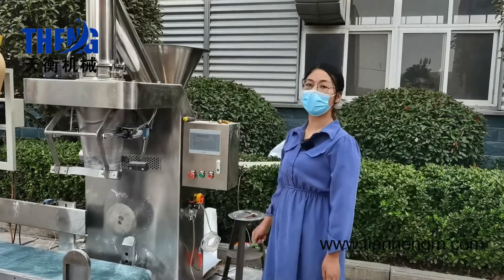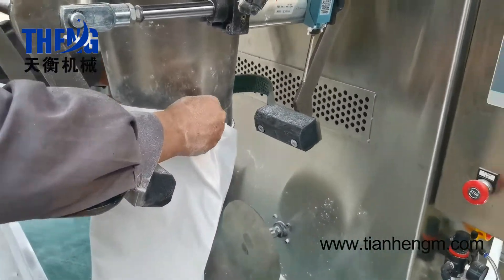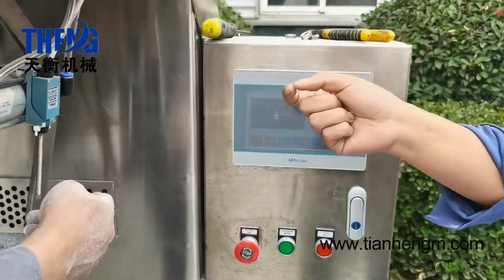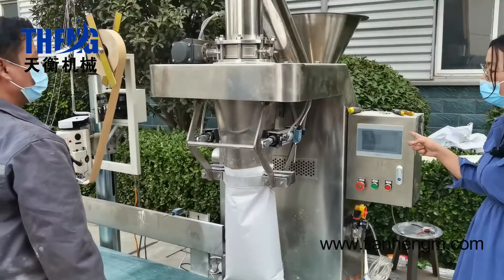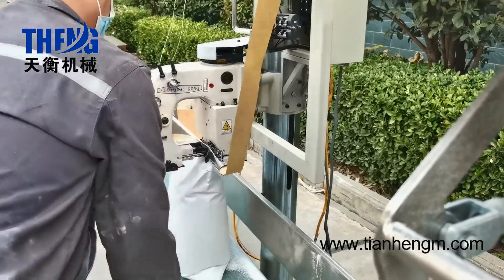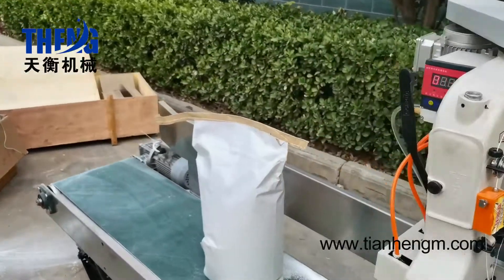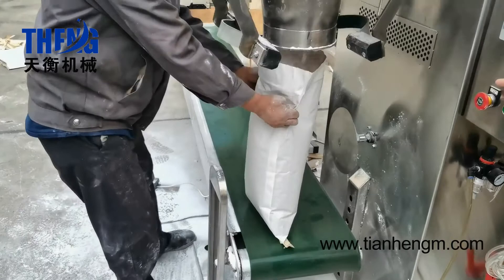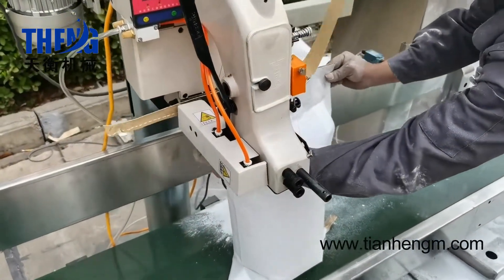10kg 20kg 50kg kraft paper bag filling machine, automatic powder filling machine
10kg 20kg 50kg kraft paper bag filling machine, automatic powder filling machine

Luohe Tianheng Machinery Co., Ltd